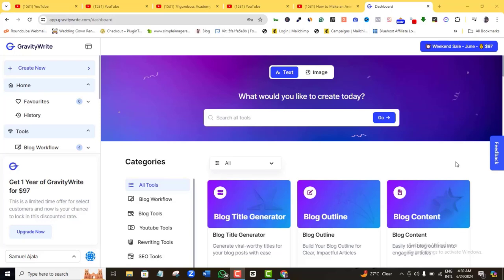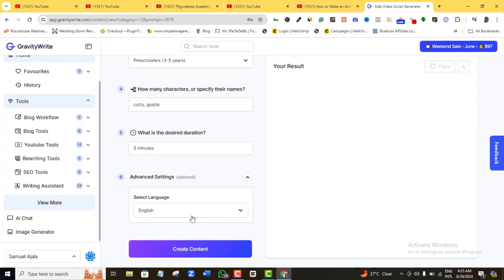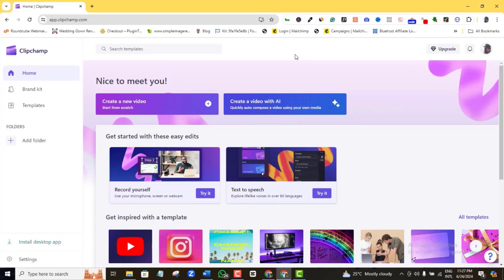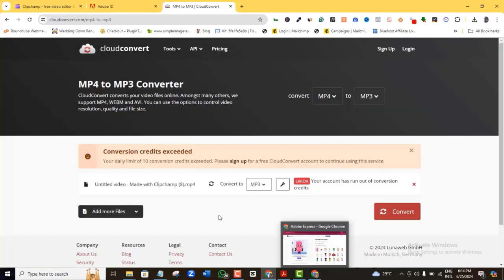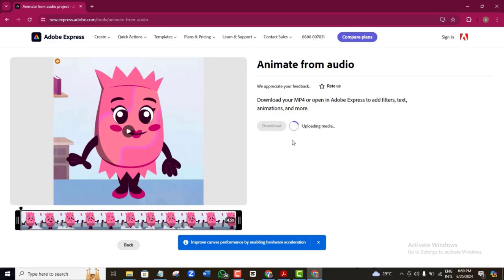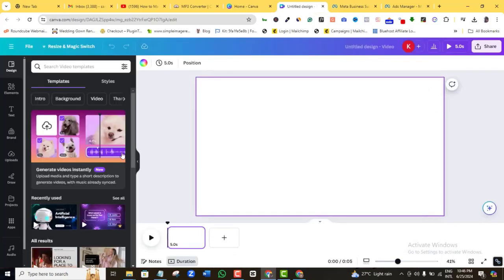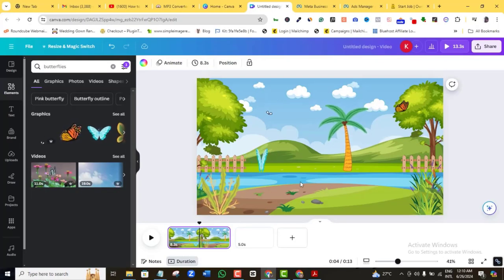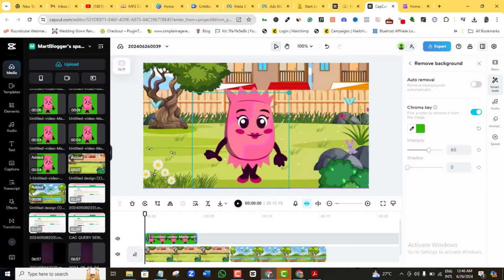How To Create Free Cartoon Animation Videos For YouTube | Monetize YouTube Channel In 21 Days!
This video shows you how to create free cartoon animation videos and use them to create a YouTube channel and monetize it. You can also use these AI cartoon animation videos for all other social media channels.